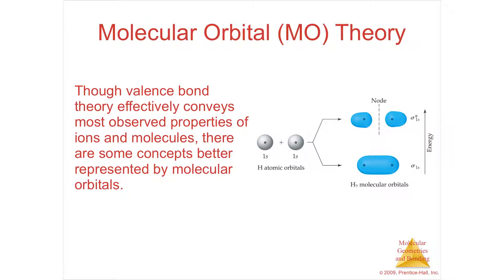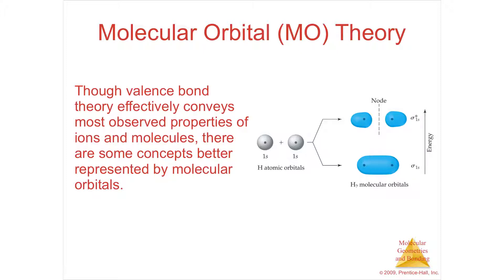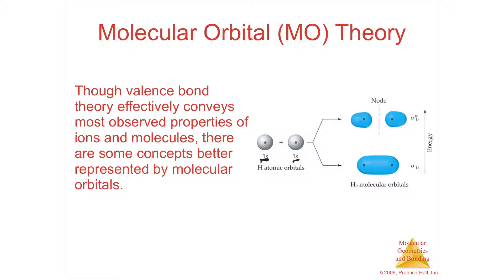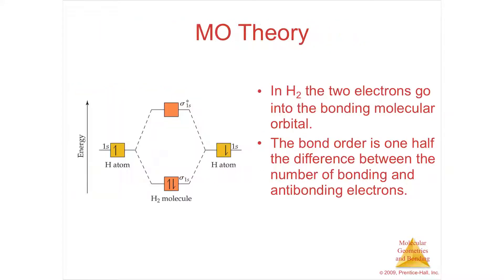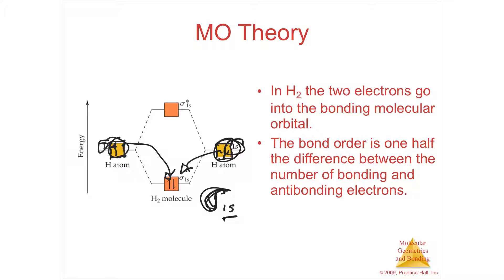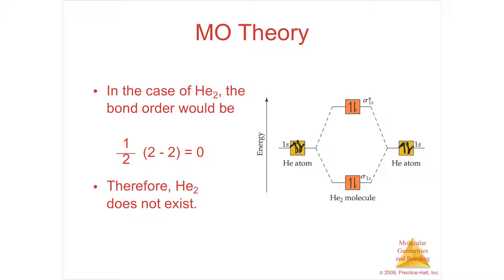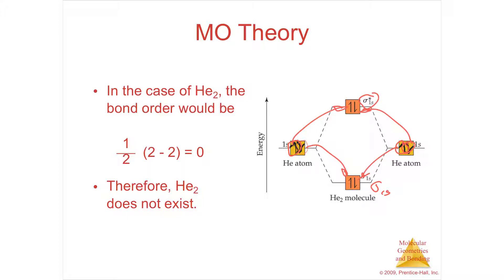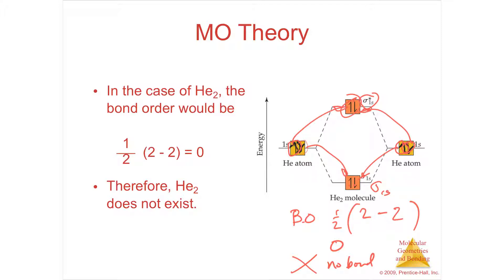9.7 Lecture Video Molecular Orbitals